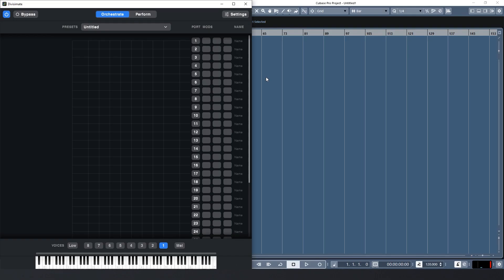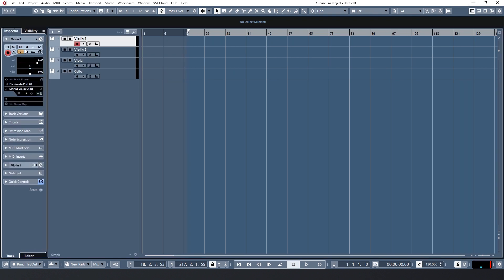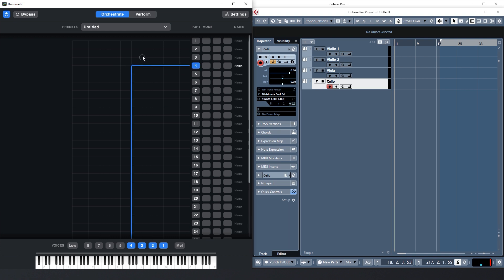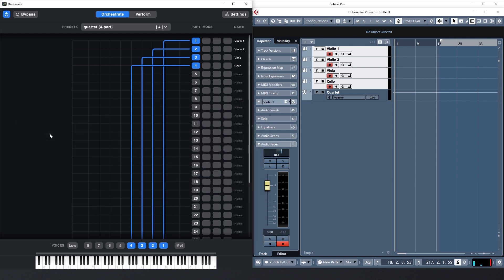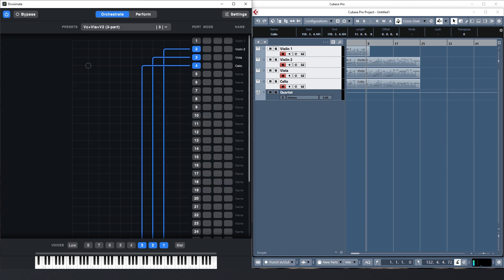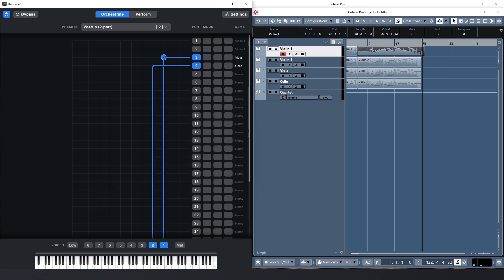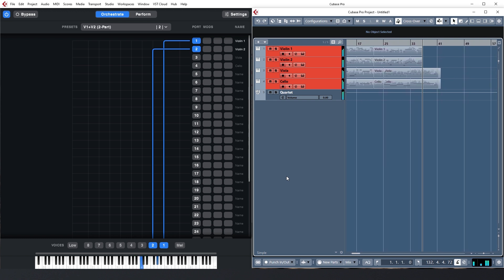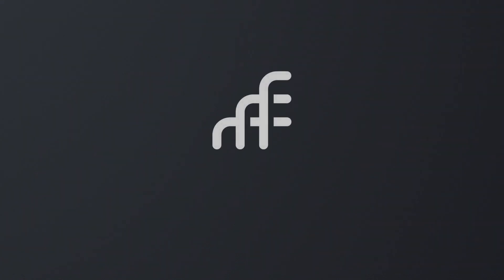Getting Started with Divisimate in Cubase Pro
In this video we take you through the steps of setting up Divisimate with Cubase Pro and performing the first orchestrations with a string quartet.

Featuring the SWAM Solo Strings by Audio Modeling.